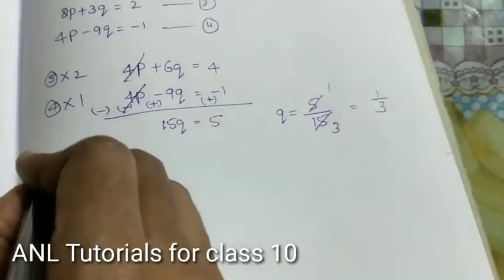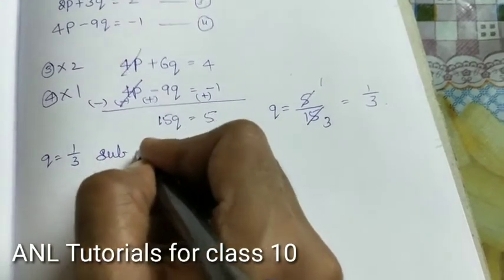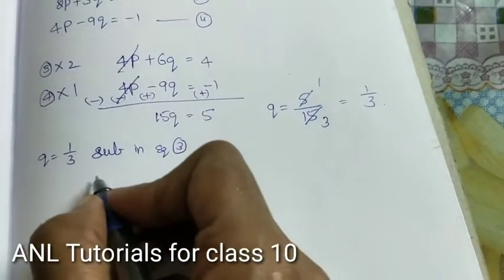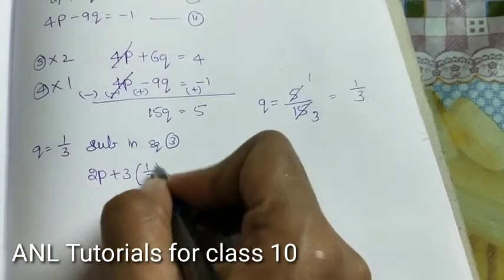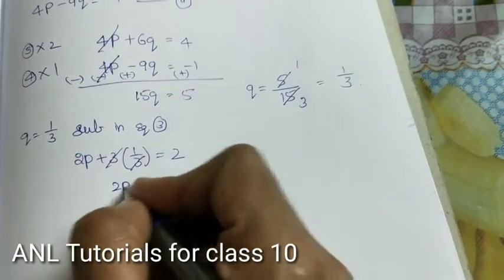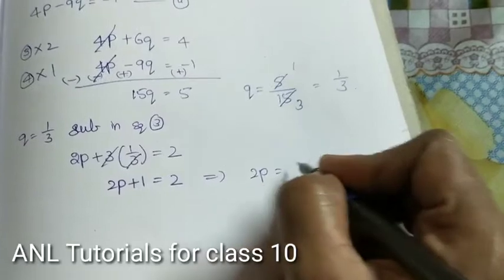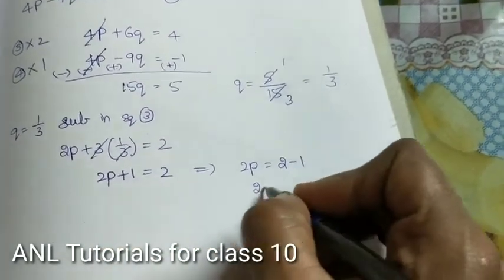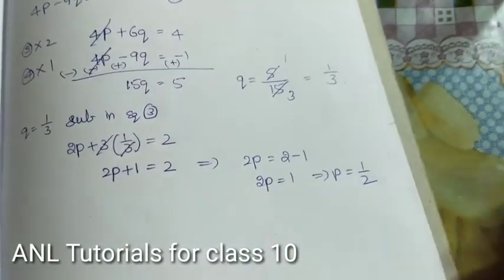10 th class maths... Pair of linear equations in two variables రెండు చరరాశులలో రేఖీయ సమీకరణాల జత...